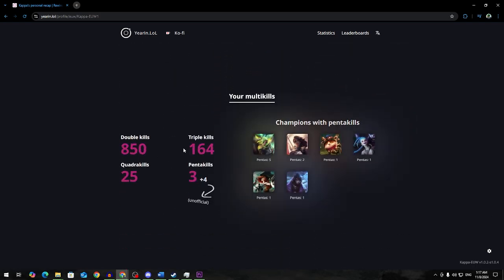How To Check How Many Pentakills In League Of Legends Easily [2024]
How To Check How Many Pentakills In League Of Legends – Curious about how many pentakills you’ve earned in League of Legends? In this video, we’ll show you how to view your pentakill stats, using in-game stats or third-party tracking tools to see all your achievements.